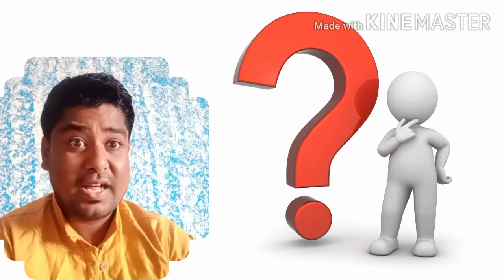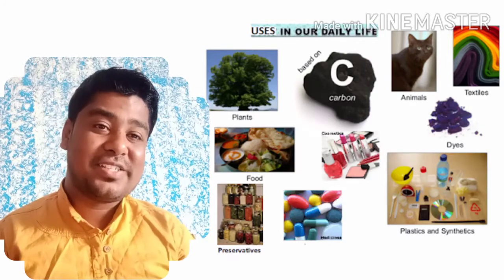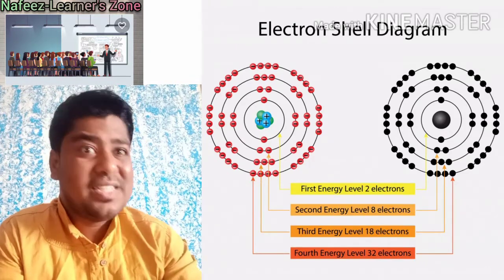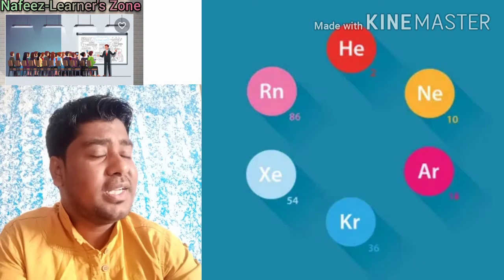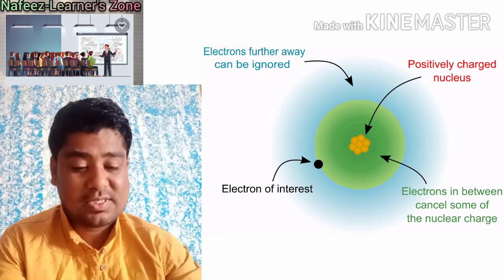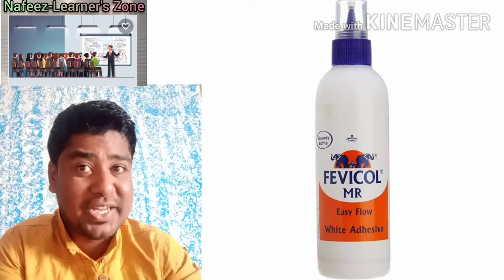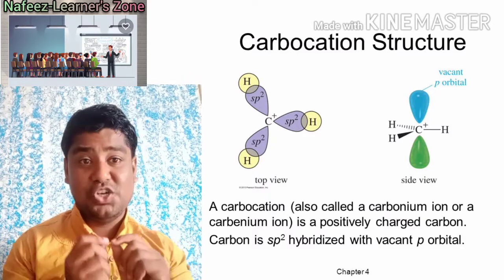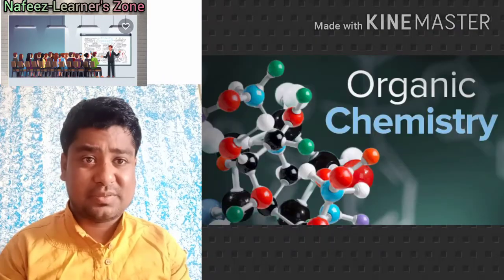Most Versatile Element on Earth II Class 10 II Introduction to Organic Chemistry